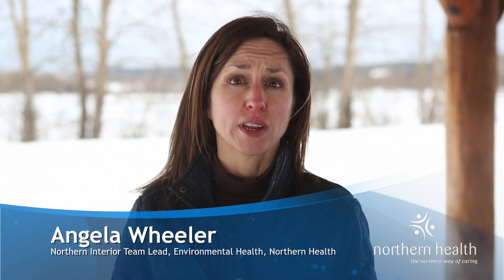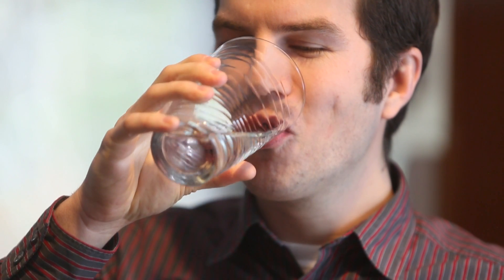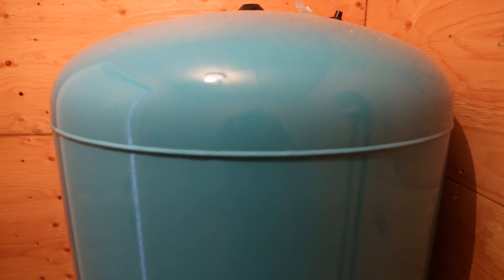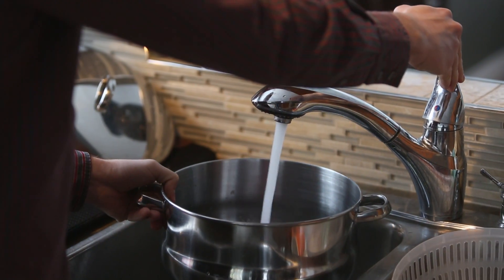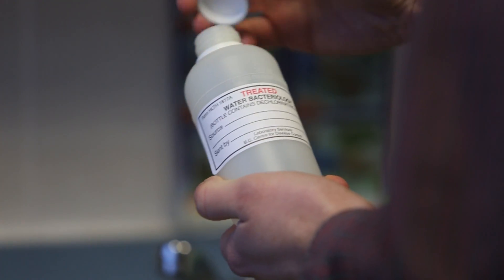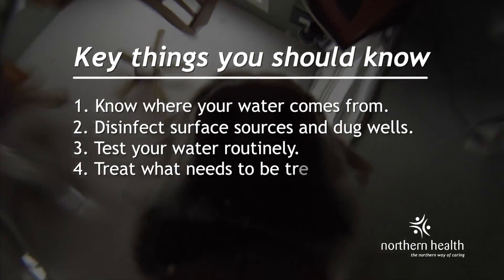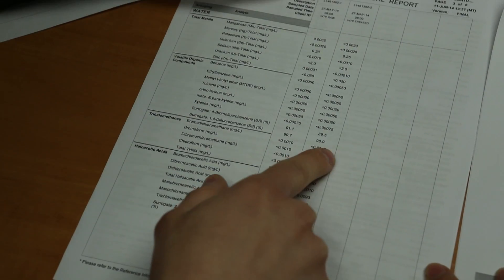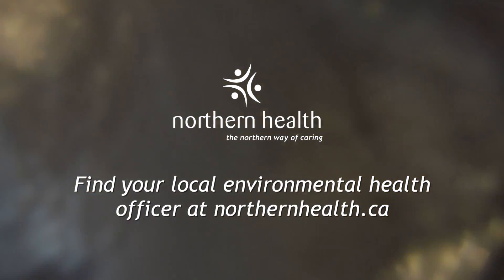Tips for private water systems from Northern Health's environmental health officers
Safe drinking water is fundamental to human health and well-being. Northern Health's environmental health team shares five tips for individuals and households who get their water from private water systems.